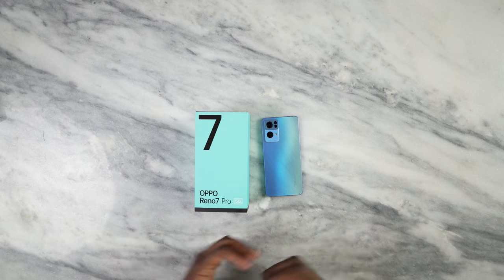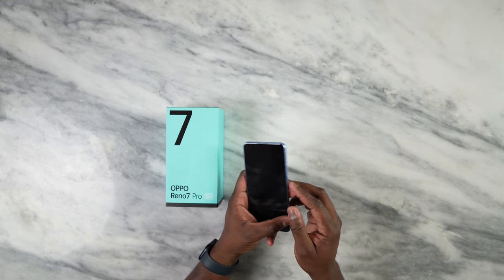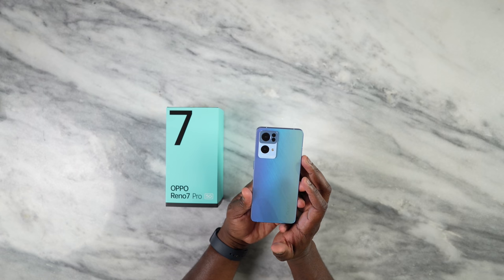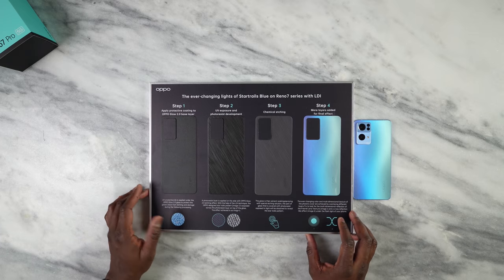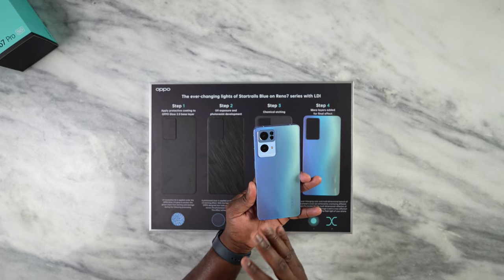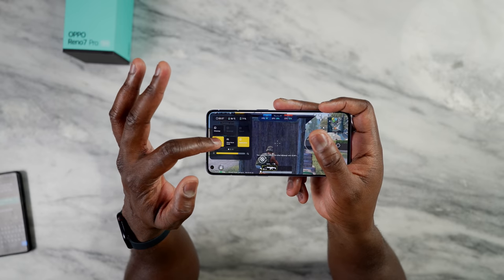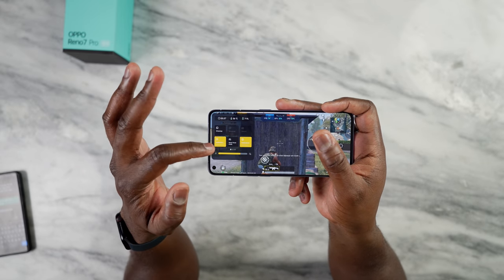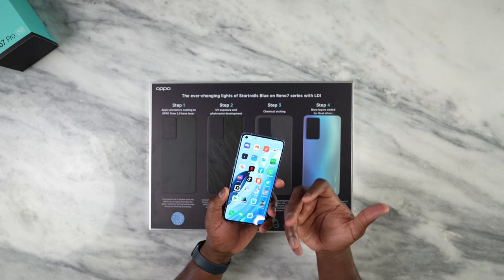Oppo Reno 7 Pro 5G is HERE!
The Oppo Reno 7 Pro 5G is here!